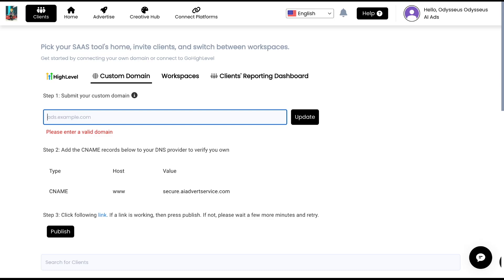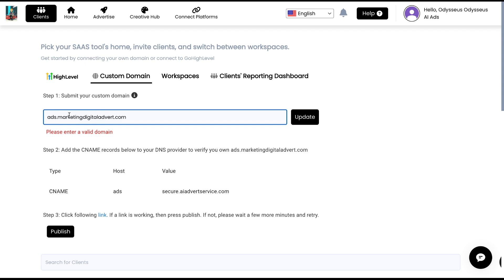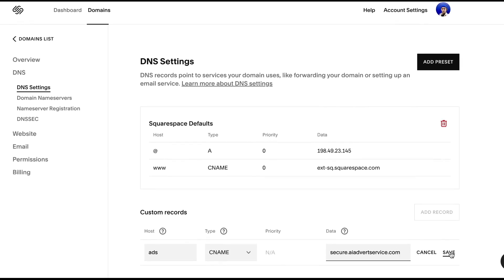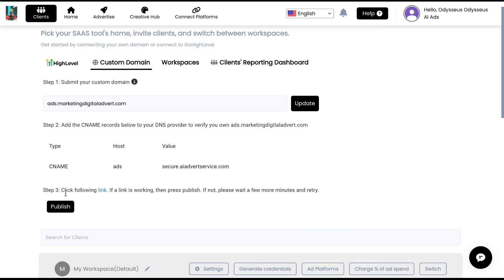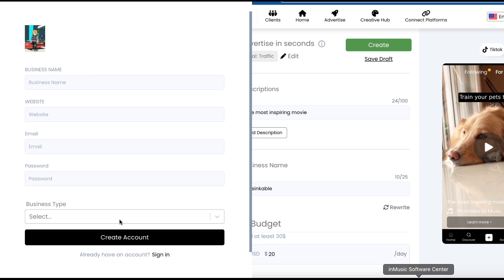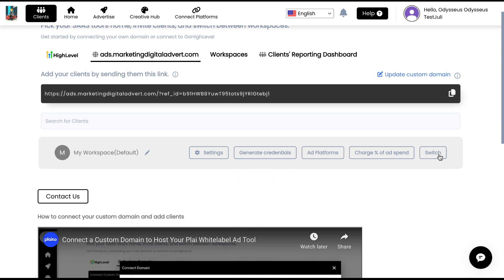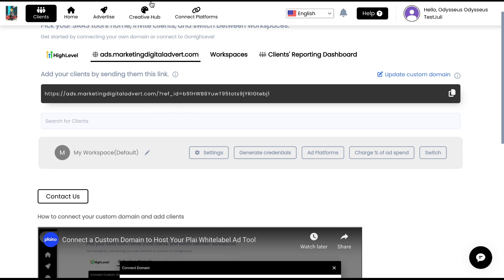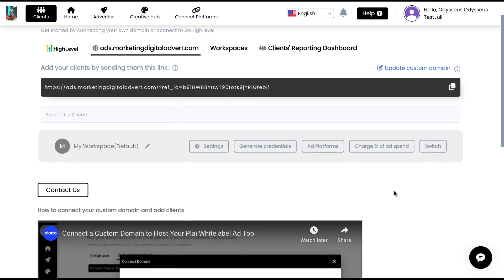How to Have Your Own Standalone AI Ad Tool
We just launched a custom domain feature to host your whitelabel ad tool. So now you can have your own whitelabel ad tool without needing GoHighLevel.

Scale your agency with your own ad management SAAS tool!

Turn Facebook, Instagram, Google, TikTok, and LinkedIn Ad management into your own product with our whitelabel solution.